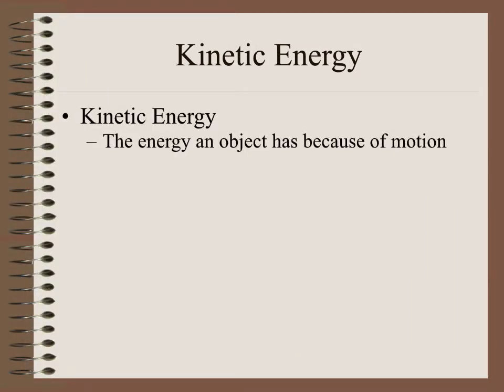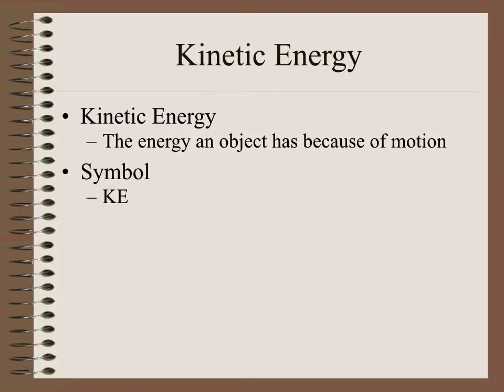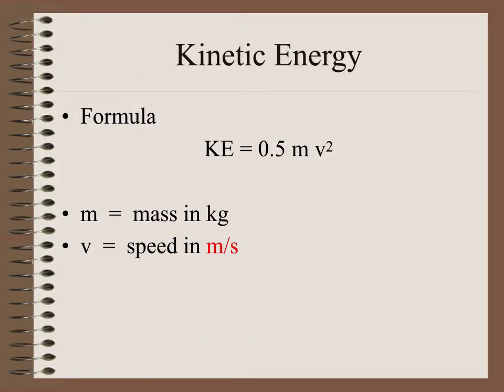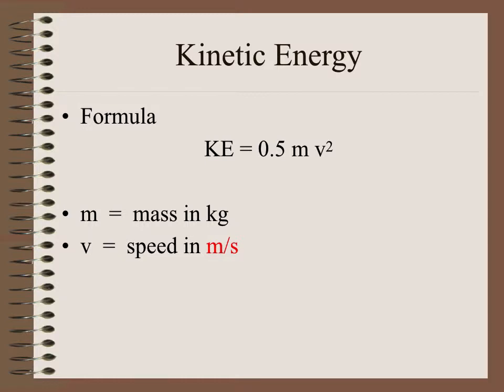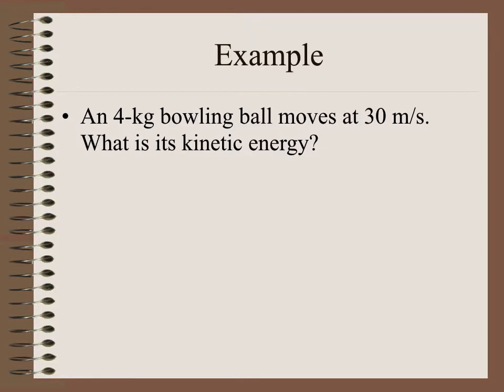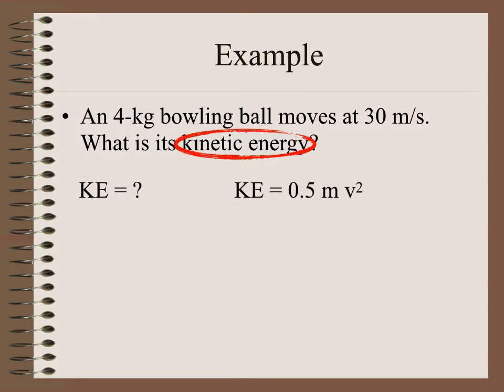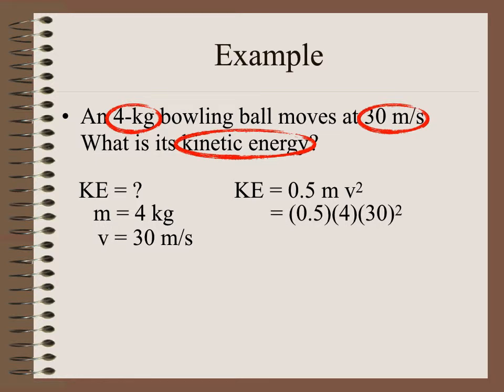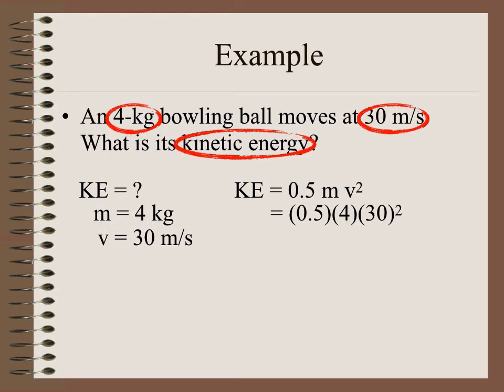Integrated Science 2 Lesson 23